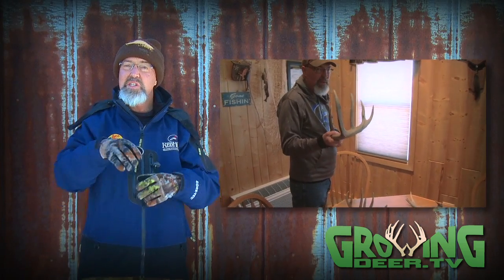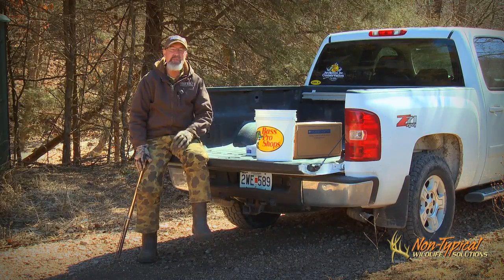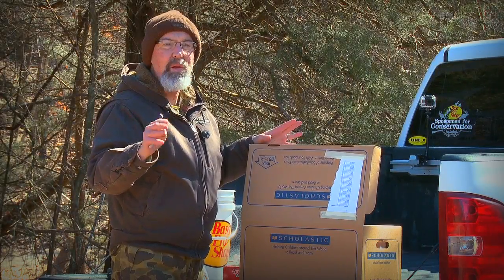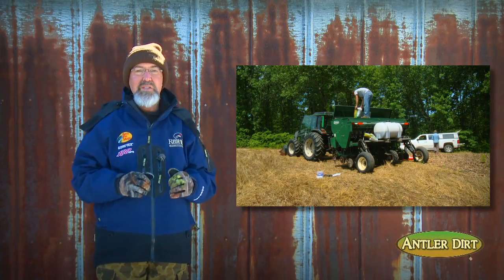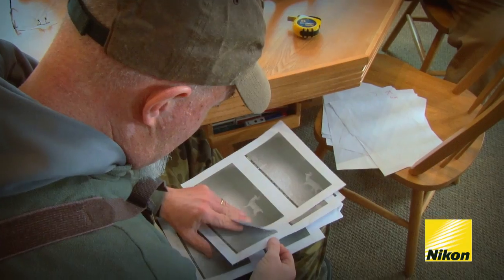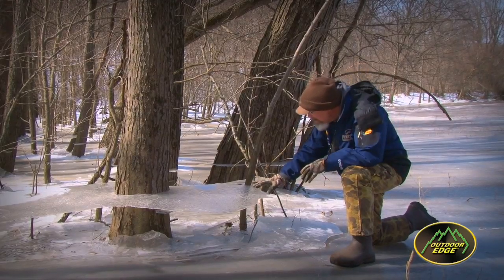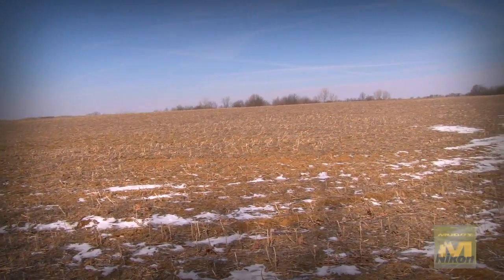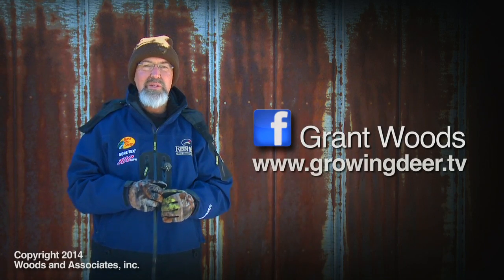The Most Important Thing You Can Do For White-tailed Deer (#224)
It may be the off-season for deer hunters but now is the time to do one of the most important things of the whole year for your white-tailed deer herd. With food plot planting time just around the corner, it's time to take a soil sample so that you are ready with the correct nutrients to add to the soil prior to putting your seeds in the ground! Watch this episode to learn how to correctly take a soil sample. Check out the huge set of shed antlers he found! Additionally - it's been a tough, cold winter throughout much of the whitetails' range. Should you start a new supplemental feeding program? Watch to find out why Dr. Woods recommends a cautious approach when introducing new feed to deer at this time of year.

Once you've watched the episode check out the main for more great information useful for all deer hunters. If you are on facebook -- join the conversation and share photos on Dr. Grant Woods